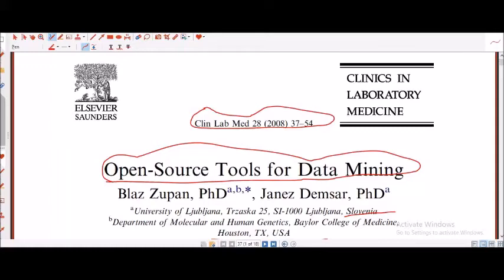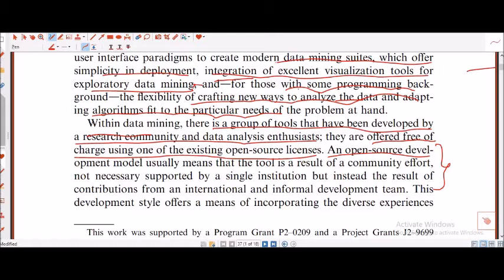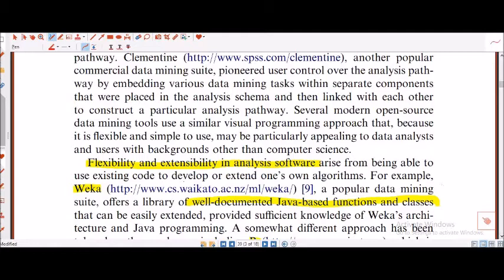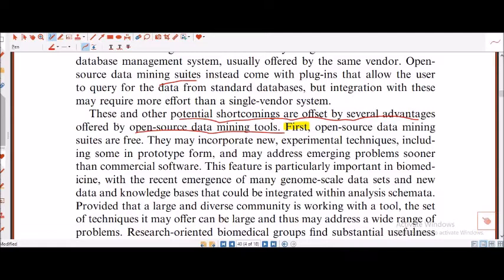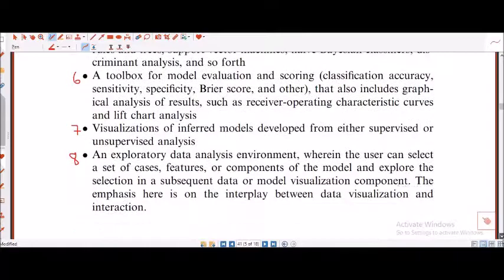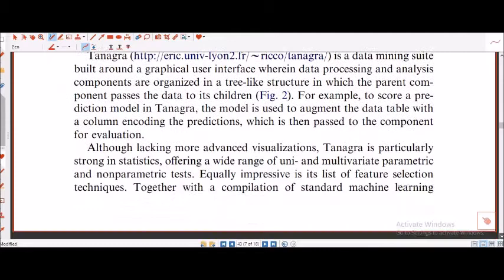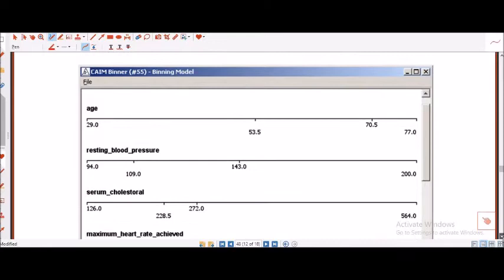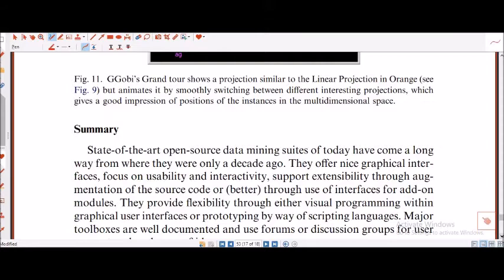A paper on free data mining sources or tools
In this video, details about the free sources for data mining is shown. The paper is used exclusively for the educational reasons.